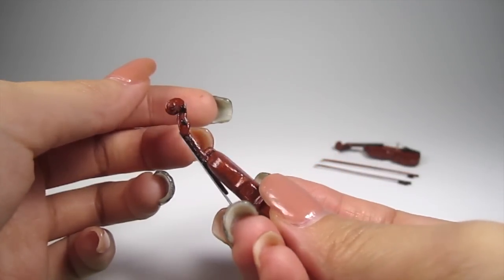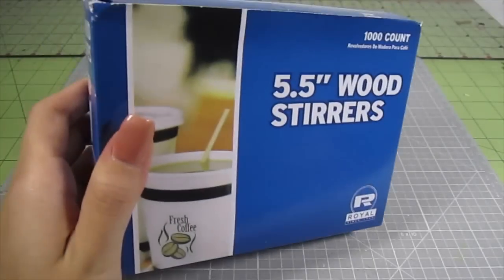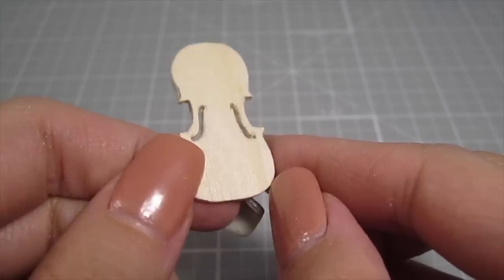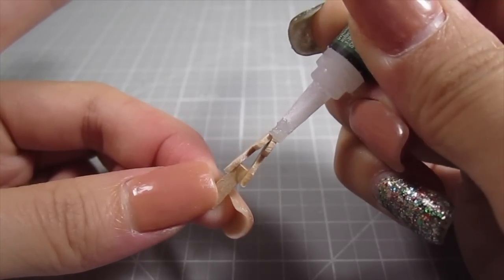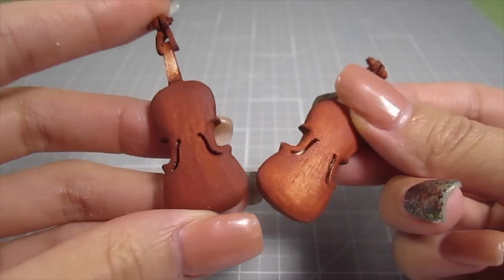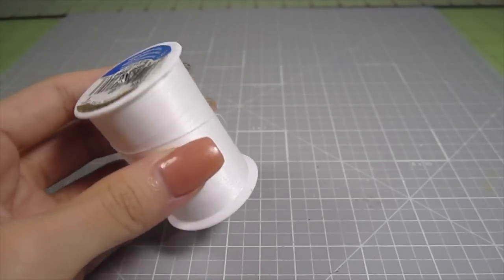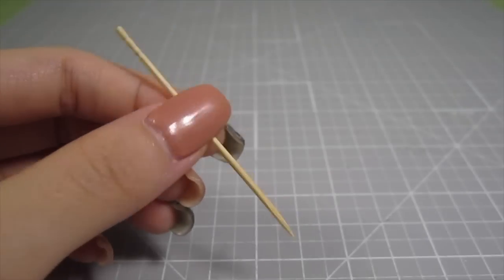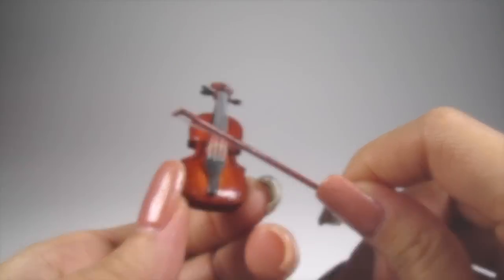DIY Miniature Violin Tutorial 🎻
Hi guys! Due to popular demand, here is a tutorial on how to make your own DIY miniature violin made with REAL wood. It’s made using just a few simple supplies (popsicle sticks, coffee stirrers, toothpicks, etc) that are easy to find. I hope you enjoy this video and make sure to send me a picture on IG if you decide to make it yourself!
✏ Keep up to date with my videos!
✏ PRODUCT LINKS:
Jumbo Popsicle Sticks
Assorted round dowels
Wood Coffee Stirrers
Wooden Coffee Stirrers (rounded)
X-Acto Knife
Extra blades for X-Acto knife
Cutting Mat
Circles Template
Metal Shears
Micro hand drill
Elmer’s Wood Glue
Super Glue
FrogTape Painter’s Tape
ArtAdvantage Acrylic Paints
Polyacrylic Varnish
20 Gauge Jewelry Wire